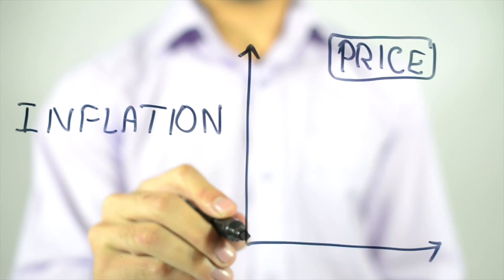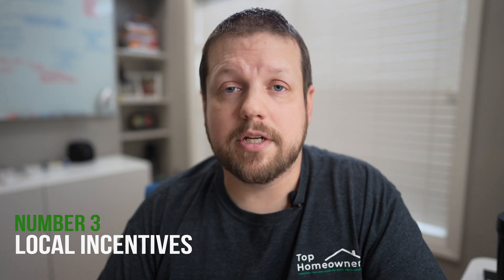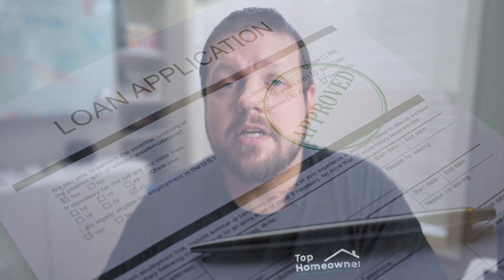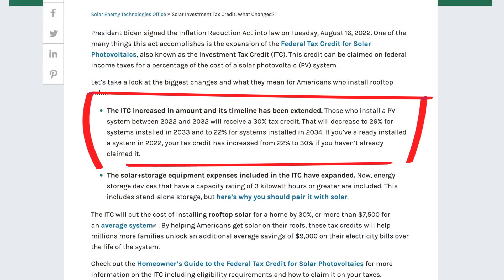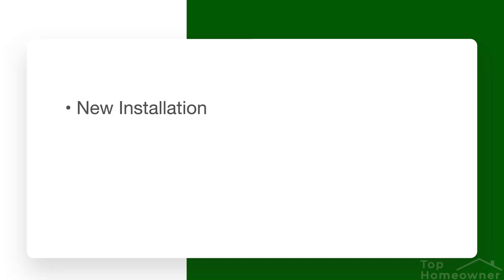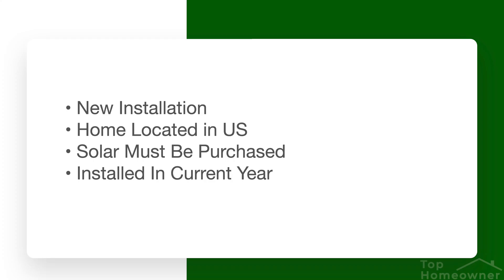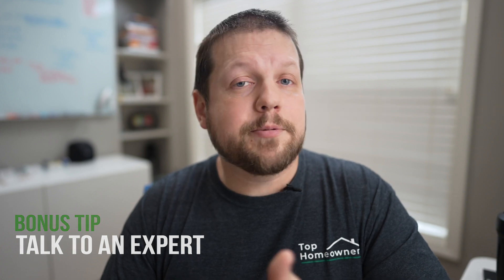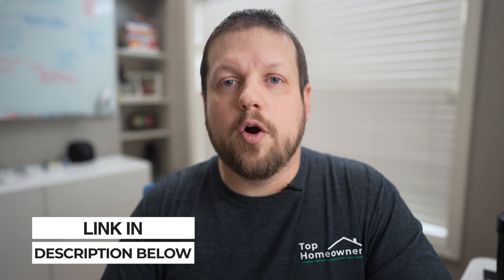3 Powerful Tactics to Minimize Whole House Solar System Costs! 💰🔆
Here are the best ways to lower the Cost of Whole House Solar
👇 CLICK SHOW MORE 👇

In this video, we're going to show you how to lower the cost of a whole-house solar system. By following these 3 tips, you'll be able to get a system that's cheaper than you thought possible! I discuss solar rebates, solar tax credit 2023, how to save money with solar quotes and more.

📒 Video Notes 📒

⏰ Chapter Timecodes ⏰
0:00 Intro
0:48 Incentive and Rebate Tips
2:13 Maximum Tax Savings
4:33 Comparing Offers
5:19 Bonus Tip